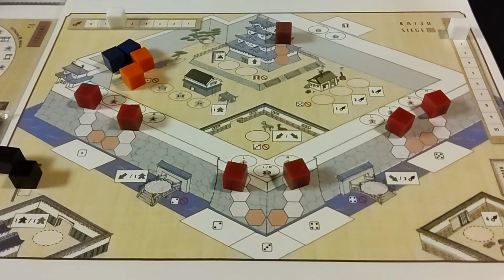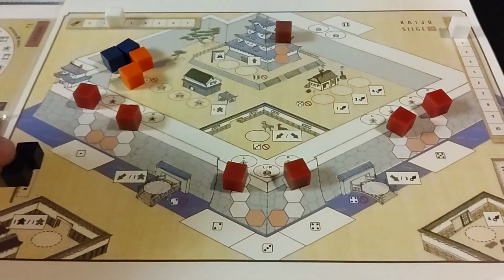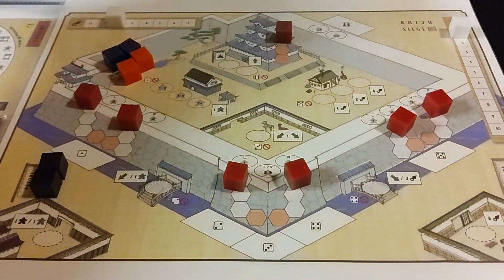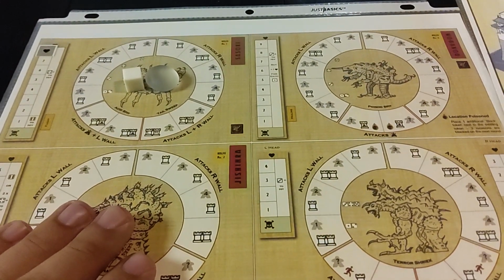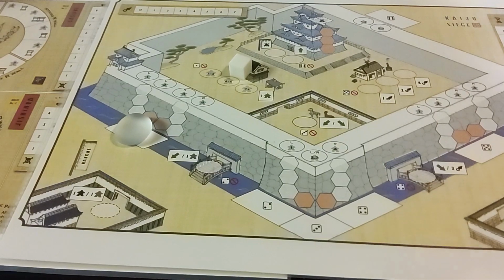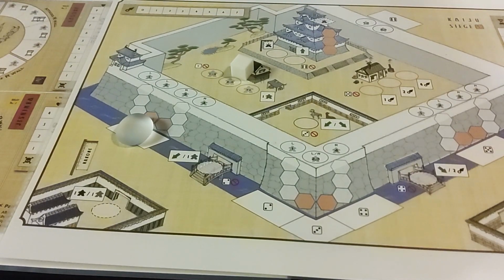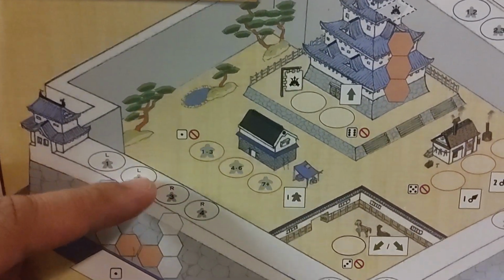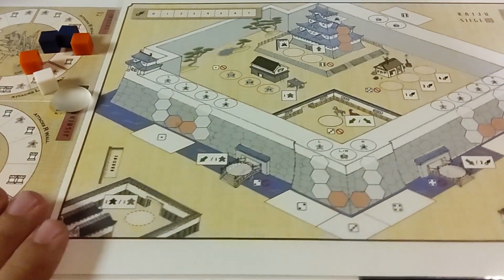Kaiju Siege- Kaiju Fighting Worker Placment PNP Game - Overview and Rules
Looking at a streamlined PNP (print & play) Worker Placement Kaiju Fight